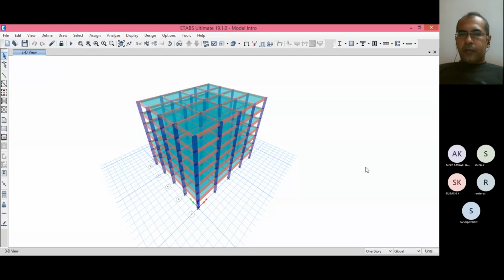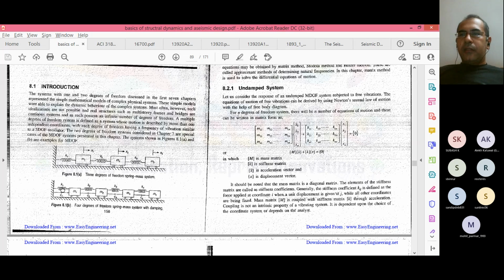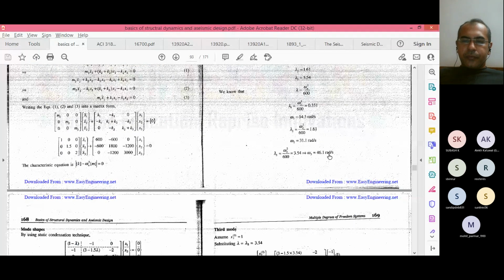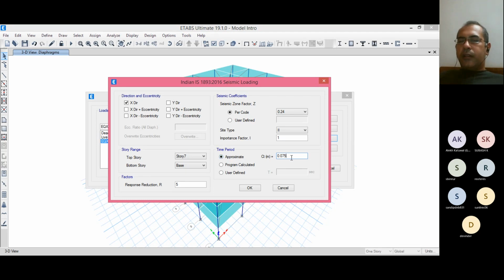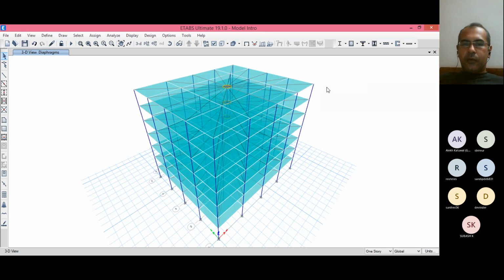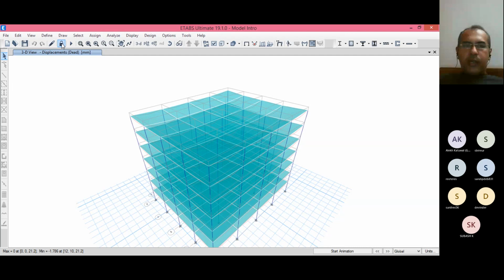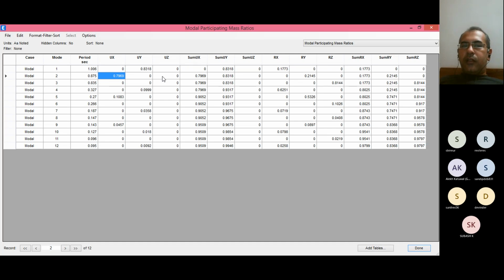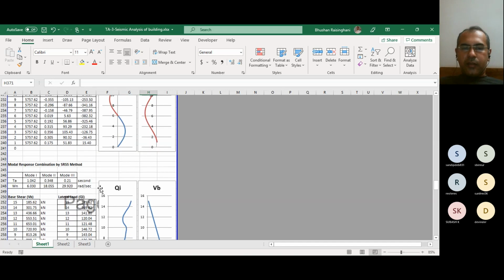Basic Course | Seismic Analysis of building in ETABS Static & Response Spectrum | 20+hrs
The video shows the static and dynamic analysis of multi-storey framed building in ETABS and Excel sheet comparison. You can take full course for Earthquake Resistant Design (EQRD) of RC buildings based on Indian standards by commenting below or contacting on my WhatsApp group.

Seismic Karyashala!!